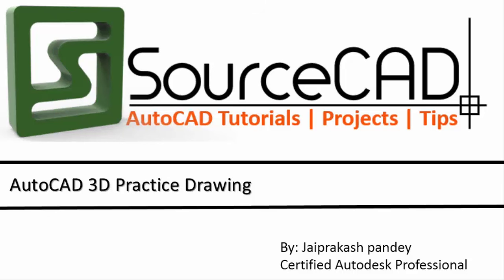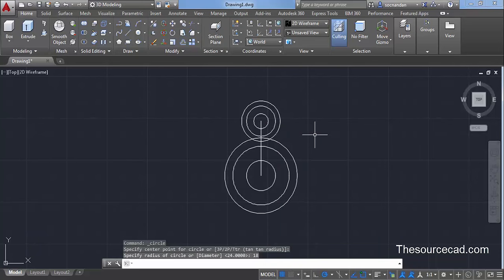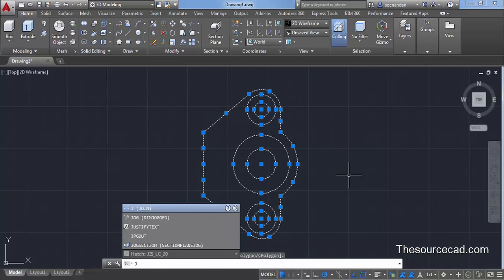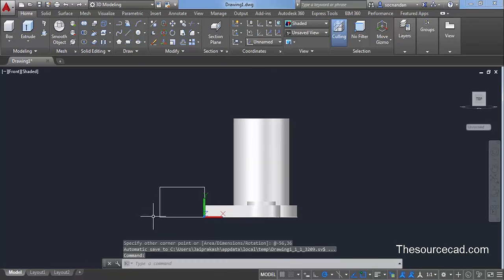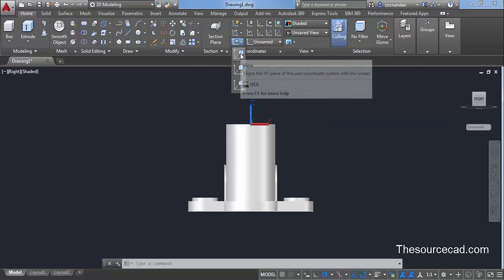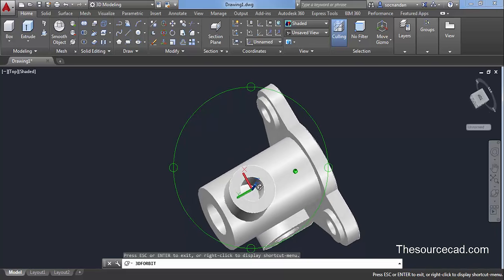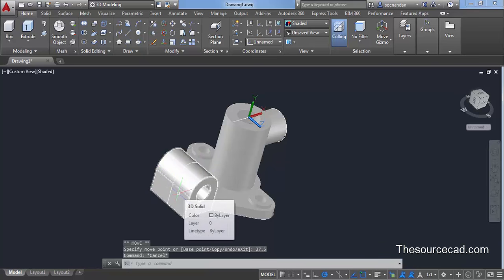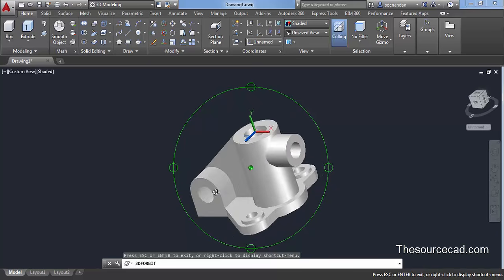Autocad 3D practice drawing : SourceCAD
Learn AutoCAD in a step-by-step way with more than 26 video lessons with quizzes and practice exercises for free

In this video you will learn to create a mechanical component in AutoCAD 3D.